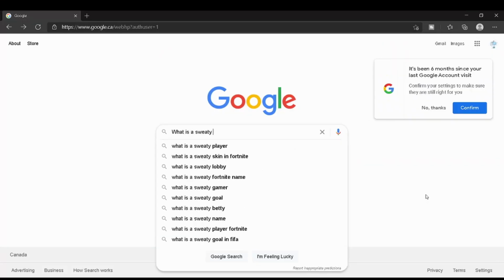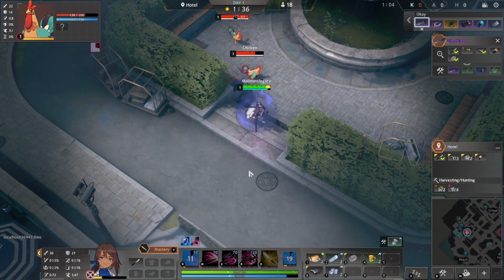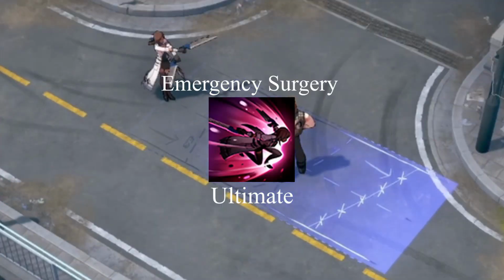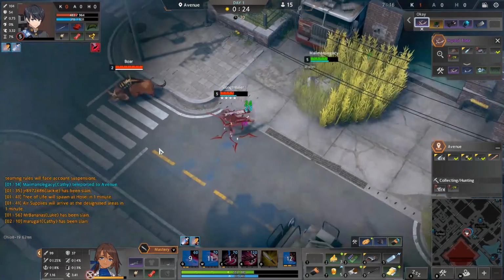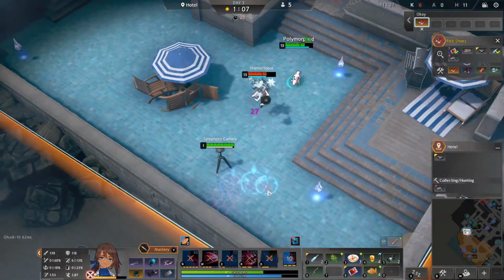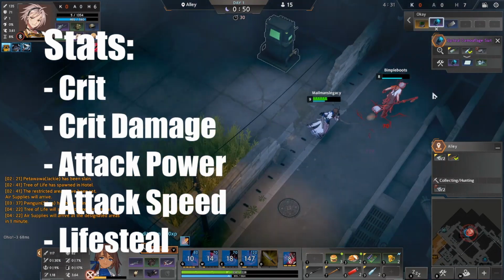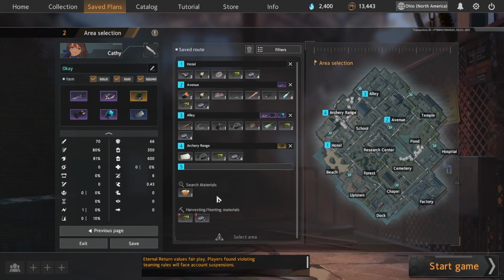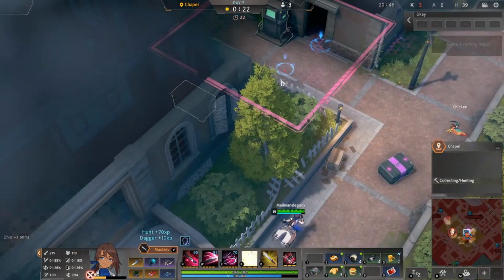[OutDated]How To Become A Sweaty Cathy Player - Cathy Guide [Eternal Return Black Survival]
Only the realest of the real strive to be sweaty on Cathy. It's impossible to become sweaty on Cathy without education and I'm here to enlighten you on the ways of sweat.

Patch 0.26.1

0:00 Intro
0:35 Pros/Cons
1:20 Abilities
3:44 Ability Order
5:08 Combat
7:15 Matchups
9:06 Builds
13:22 Gameplay